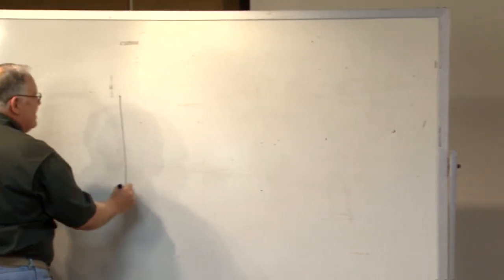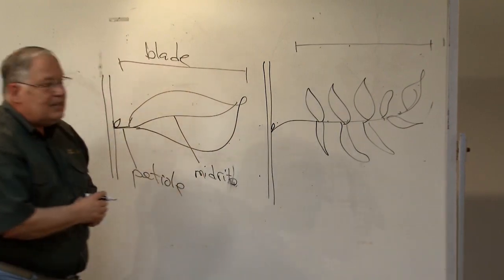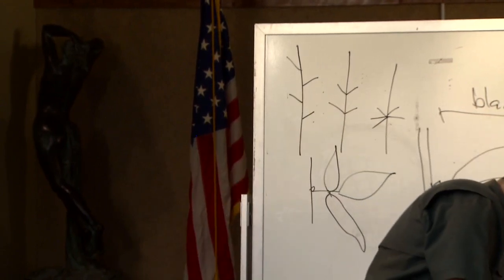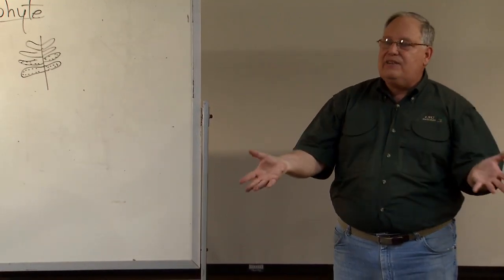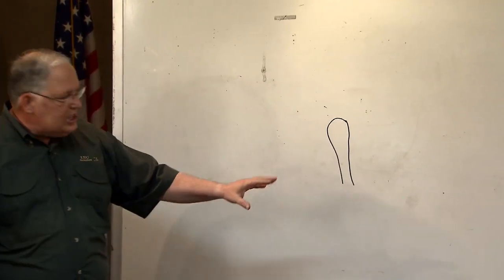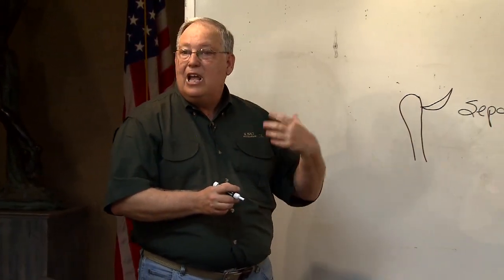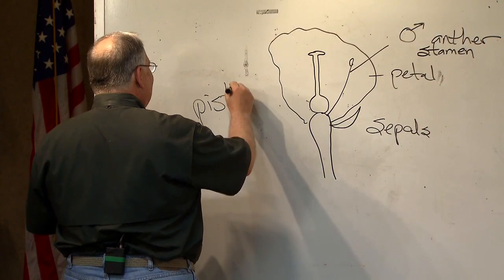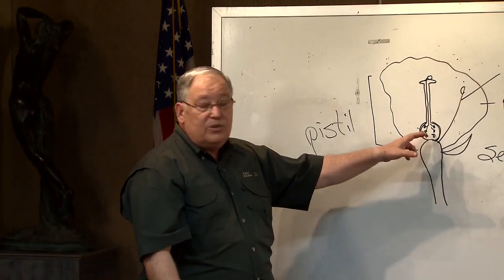LMG: Botany (Part 5)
Louisiana Master Gardeners are members of the local community, trained by LSU AgCenter specialists, who take an active interest in their lawns, trees, shrubs, flowers and gardens. Master Gardeners contribute time as volunteers, working through their local Master Gardener Program Coordinator to provide horticulture-related information to their communities.